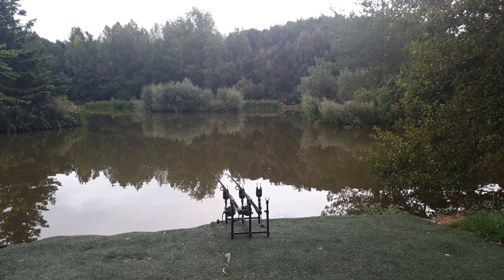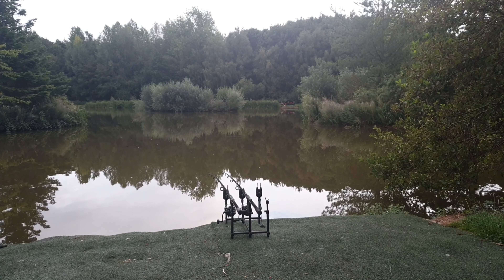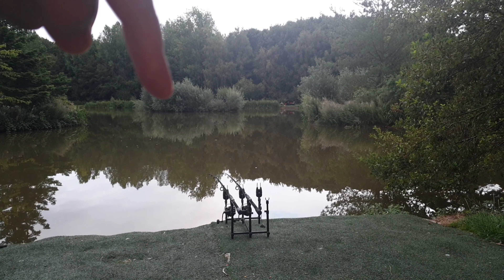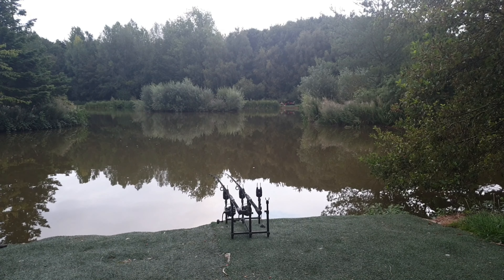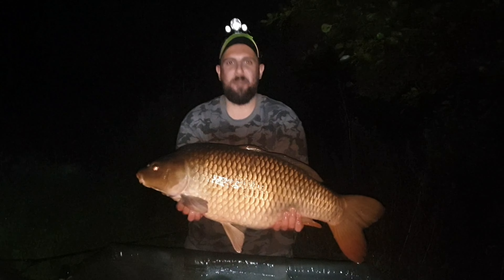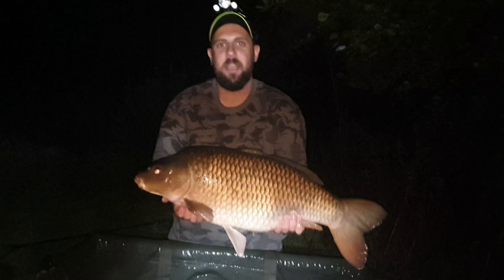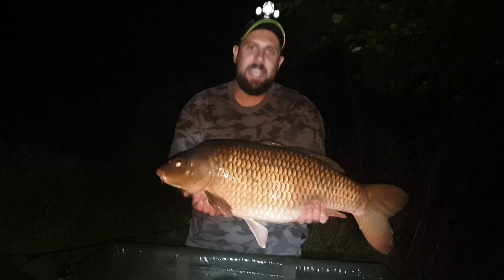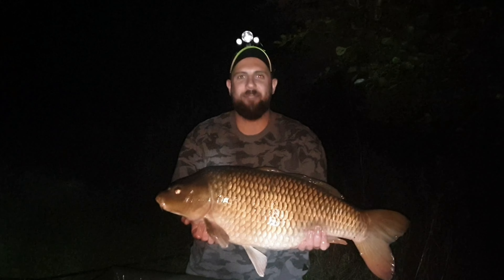CUDMORE FISHERIES - 48HRS ON AVOCA LAKE